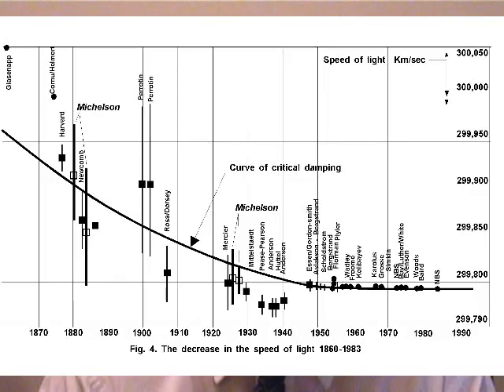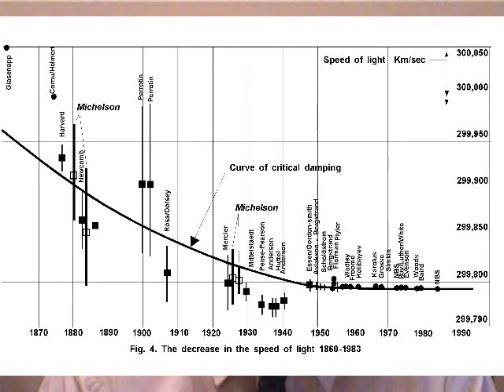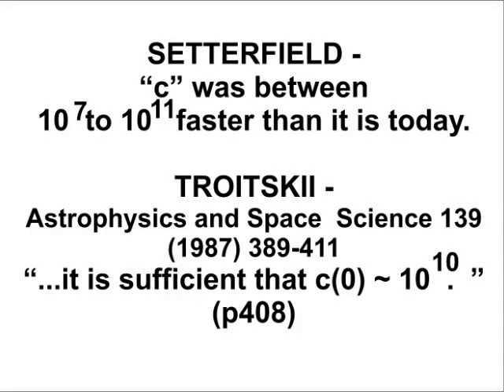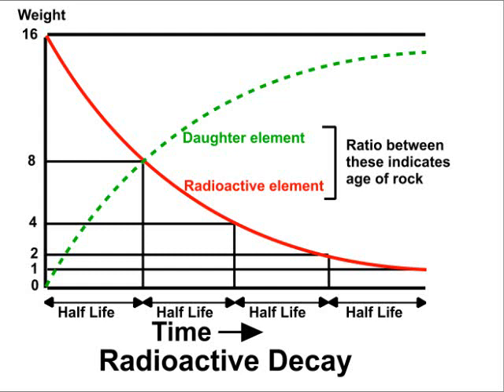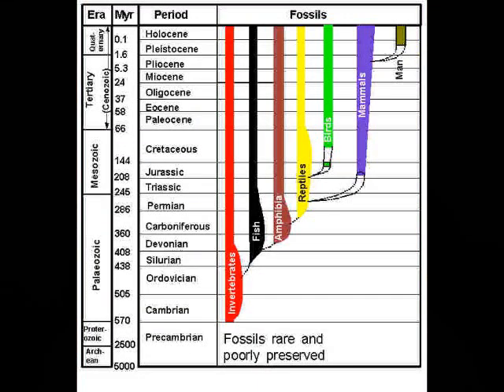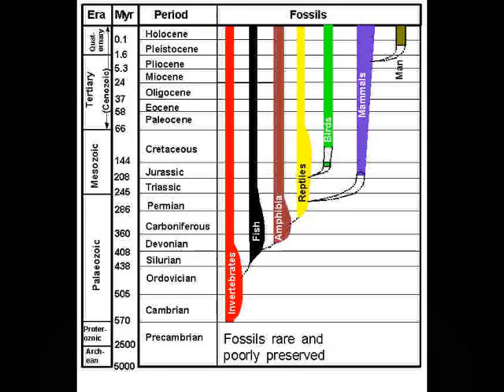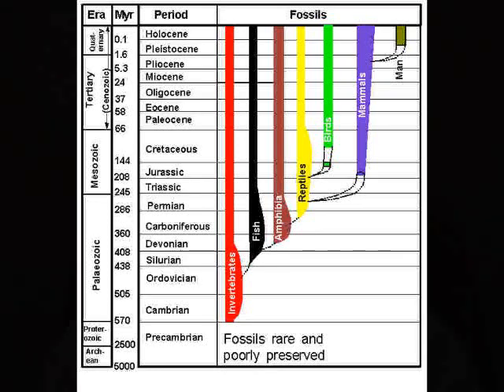OLD VERSION-The decrease in the speed of light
The decrease in the speed of light and its many important results for creationists - the evolutionists "billions of years" are reduced to a few thousand.years only - great age of the patriarchs explained, etc.